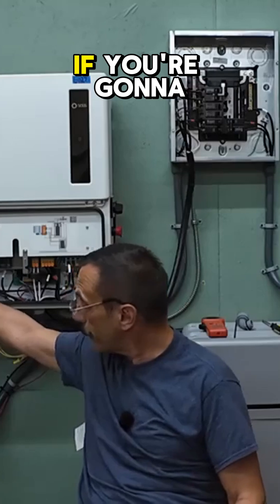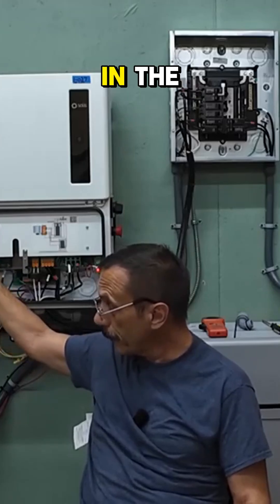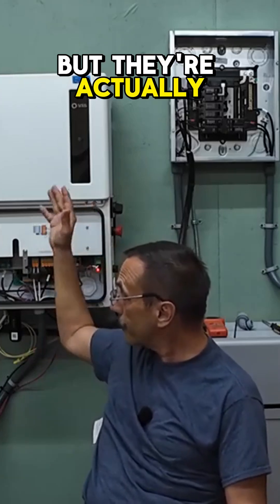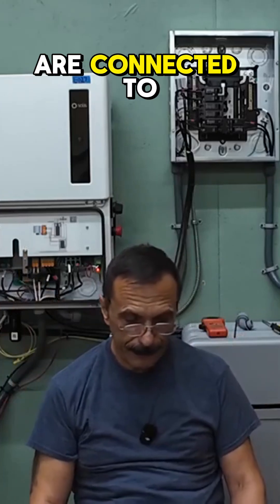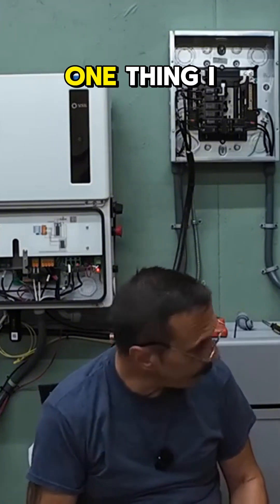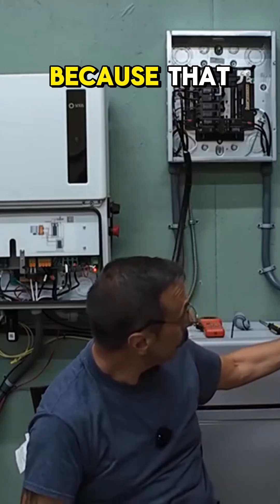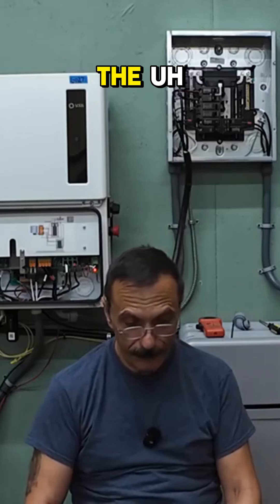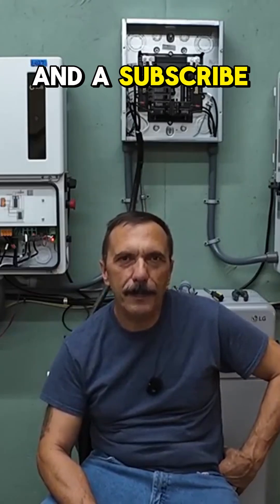Critical Tips for Perfect Solis S6 11.4kW Parallel Setup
How to, Solis S6 Parallel Setup

{{COUPON_CODE}} EDSDIYSAVE50